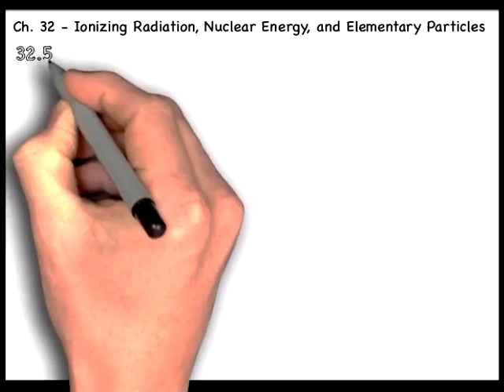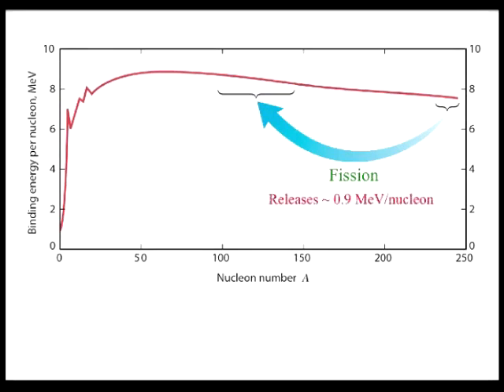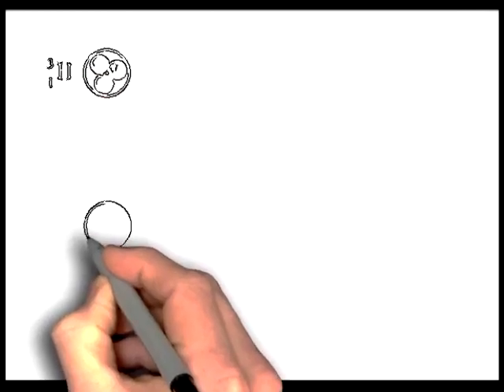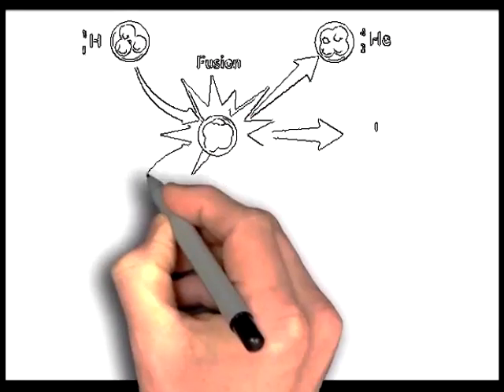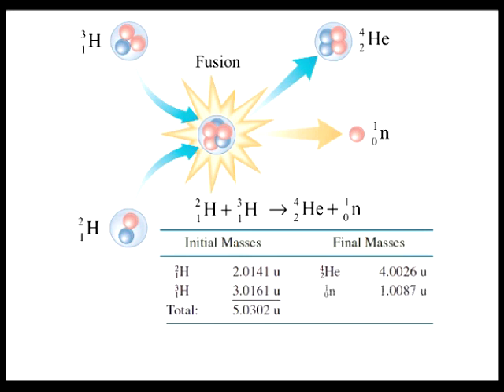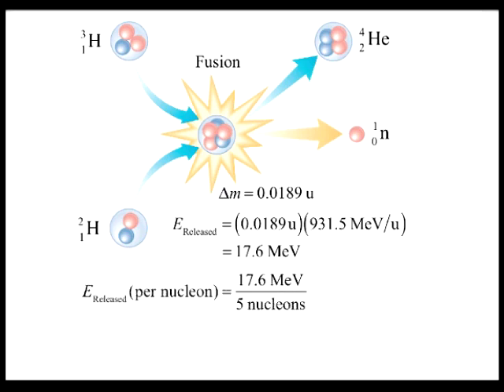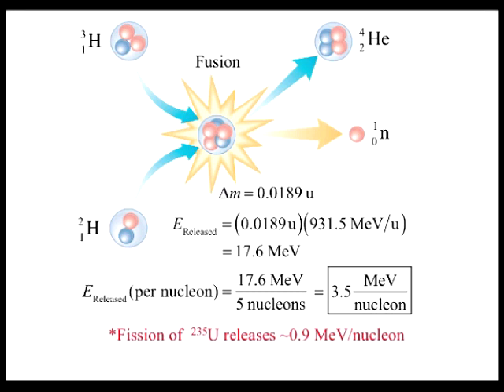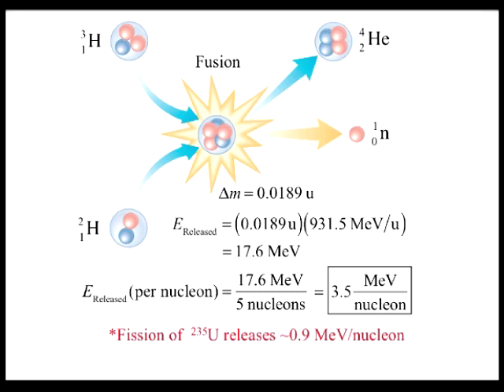Induced Nuclear Reactions 4